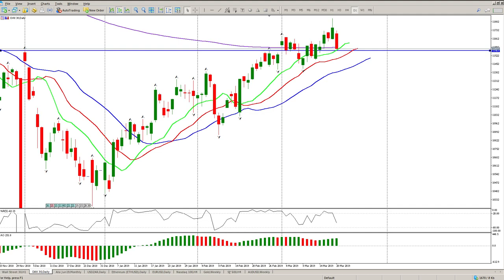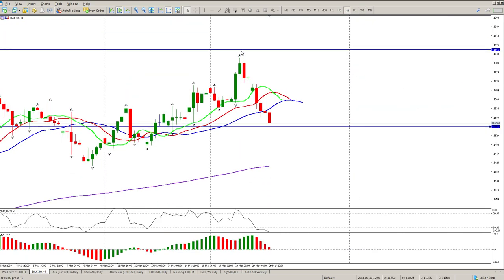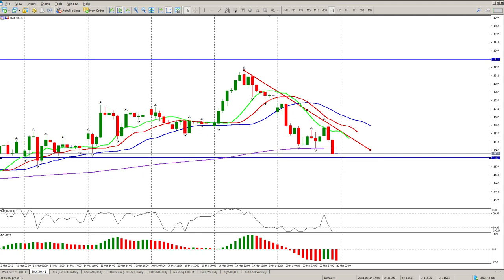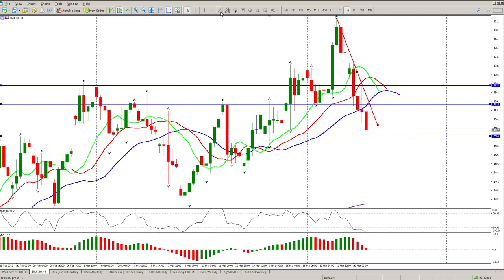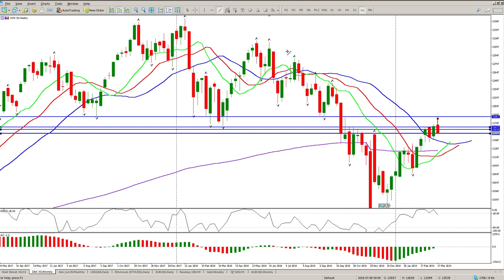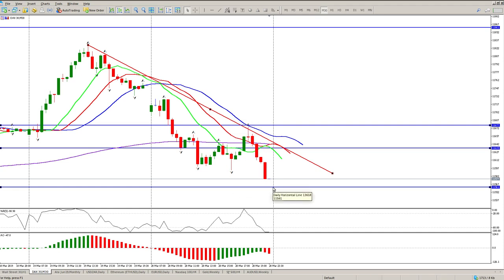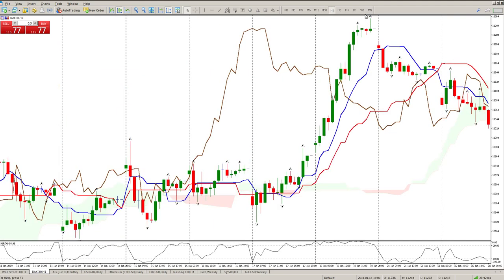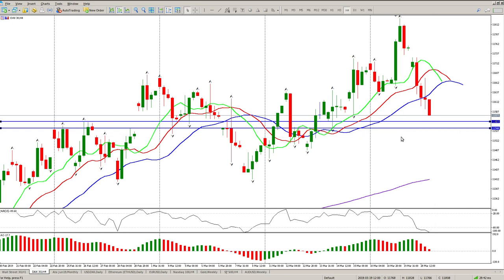Daily Trade Setup DAX 21 March